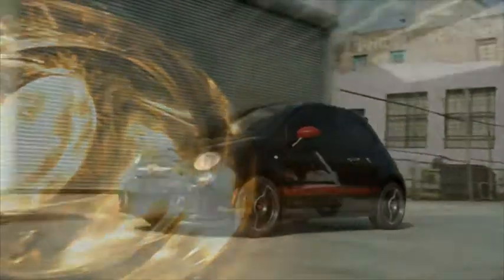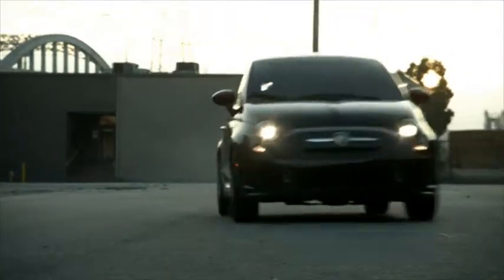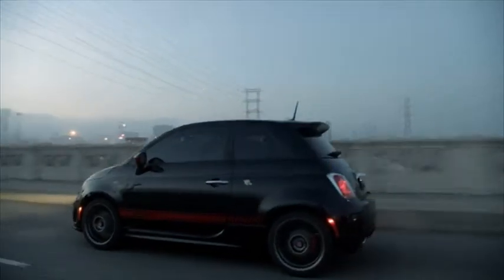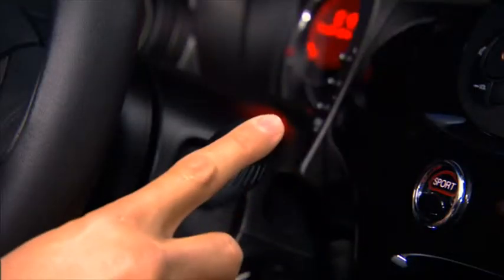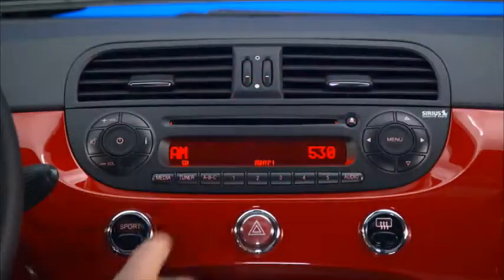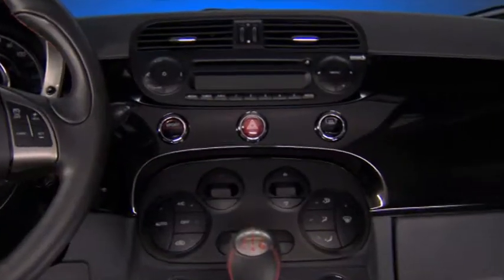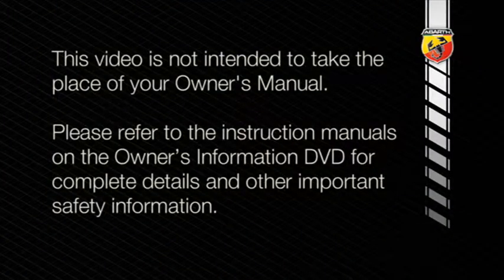2013 Fiat Abarth | Feature Overview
This video is the feature overview for the 2013 Fiat Abarth